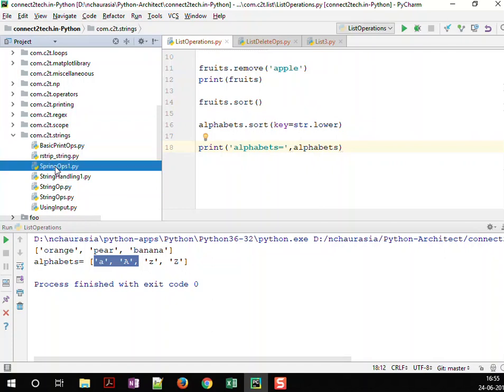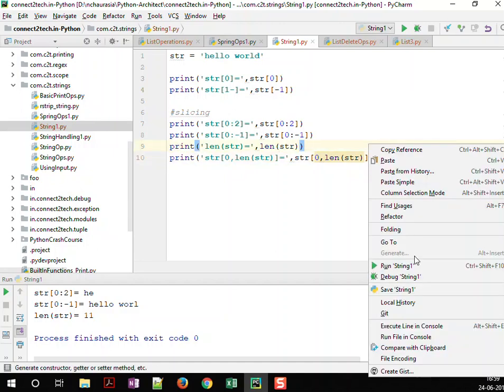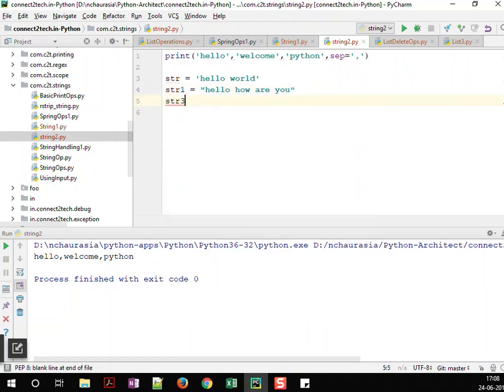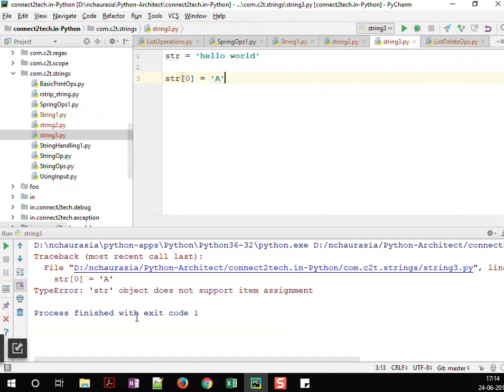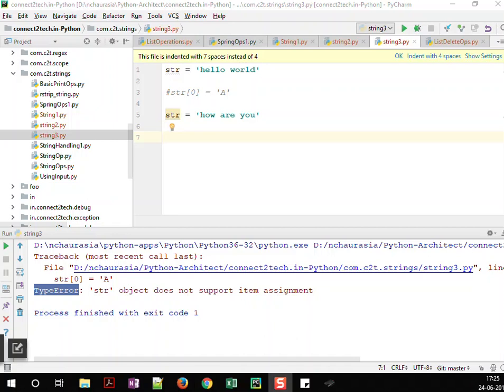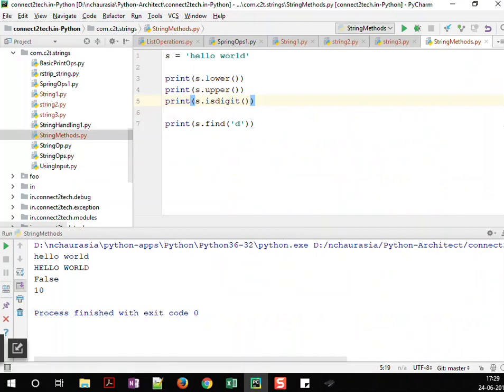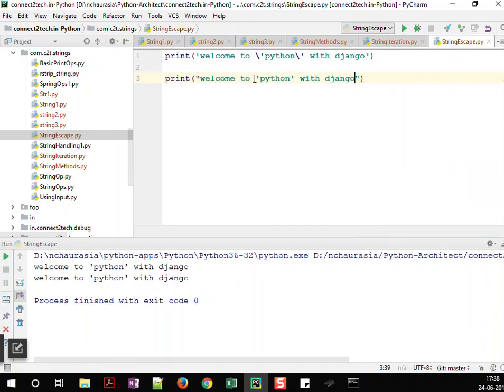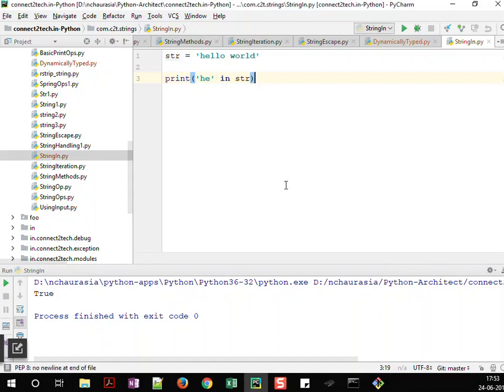Strings in Python